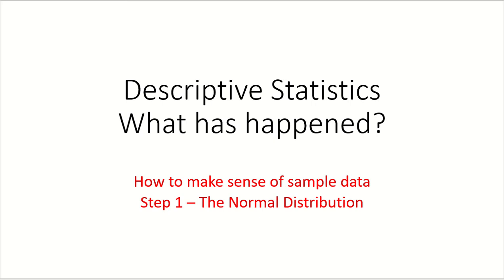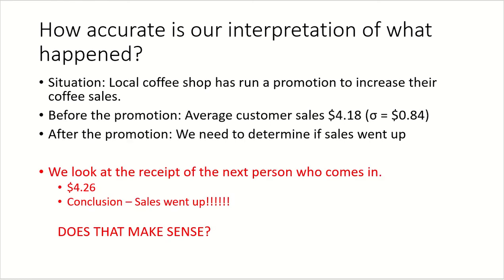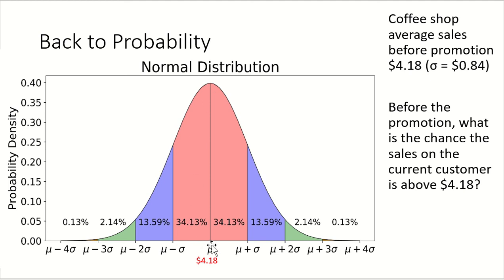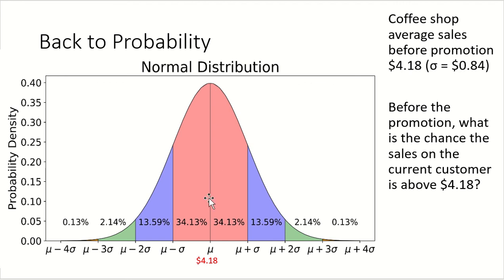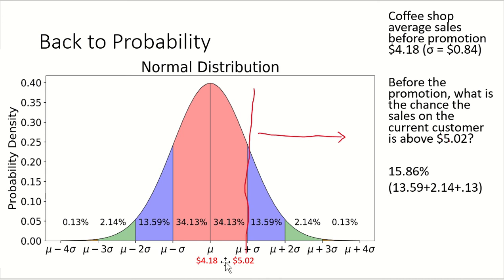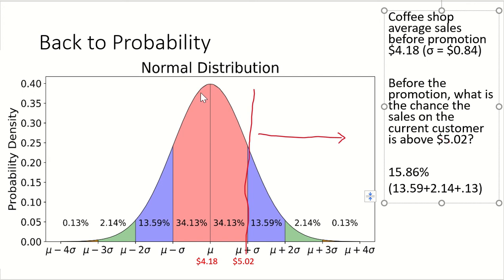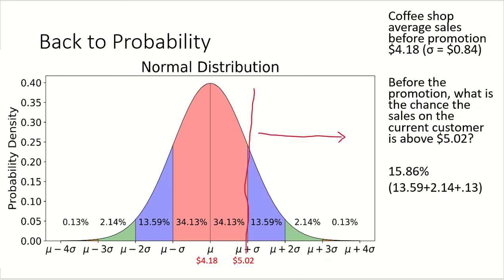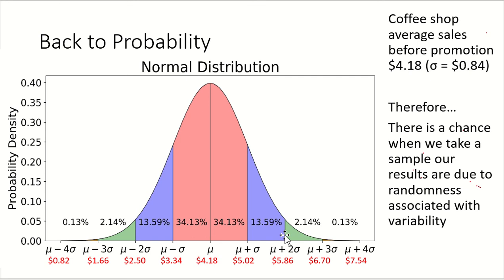Descriptive Statistics The Normal Distribution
This is the first video of a four part series where we look at the likelihood that our descriptive statistics are due to the true value of the item we are looking at versus the chance that it came from the variability of the data in our sample.